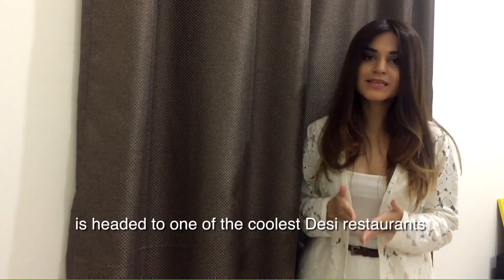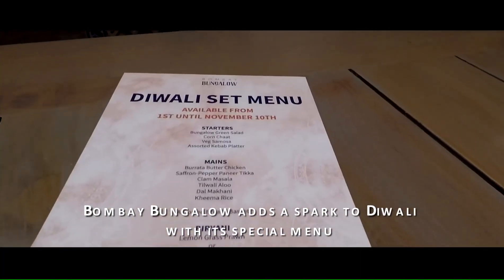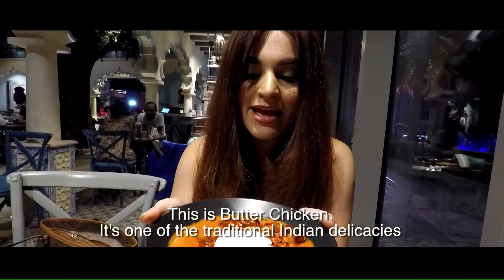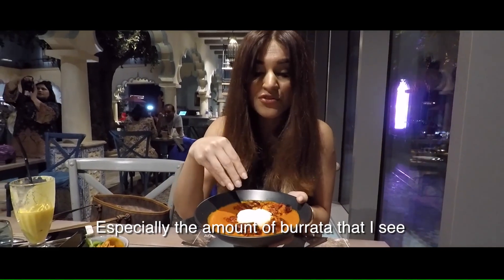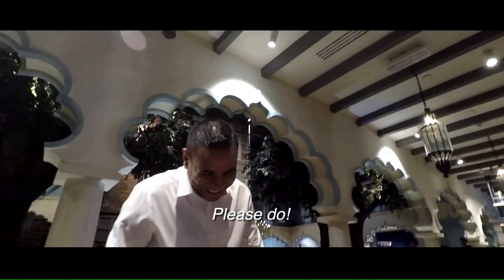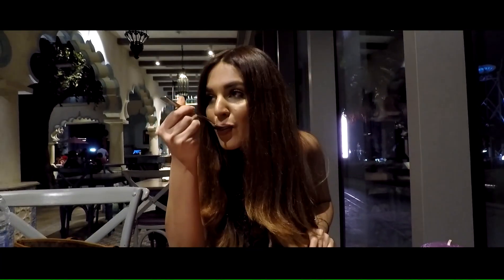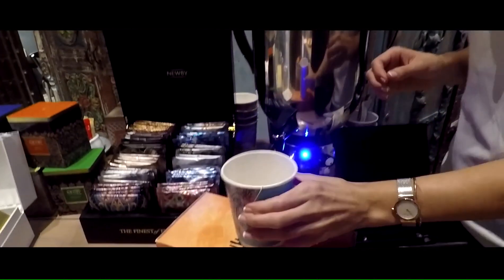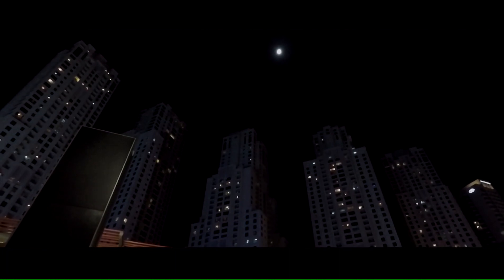We speak only one language "FOOOOOOD" which language do you speak?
Food is a universal language that does not care about religion or culture or countries. So we head out to try a very cool desi restaurant on Diwali to celebrate Food.A very happy Diwali to every one celebrating around the globe. This video is about every DESI around the world who just needs an excuse to eat be it Diwali or Eid festival. This video is Shot at Bombay Bungalow one of the coolest desi fusion food restaurant in Dubai.

We are a Foodtainment News Channel for the Millennials

Visit Blog to Read on weight loss tips and how to stay fit and much more